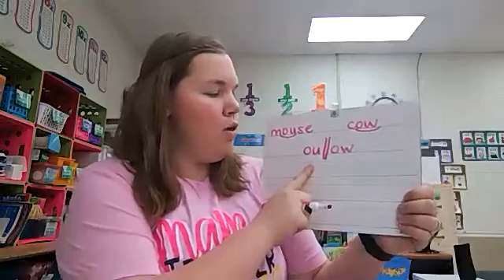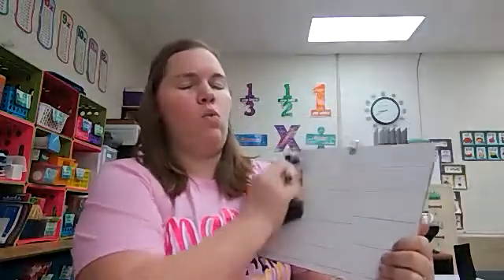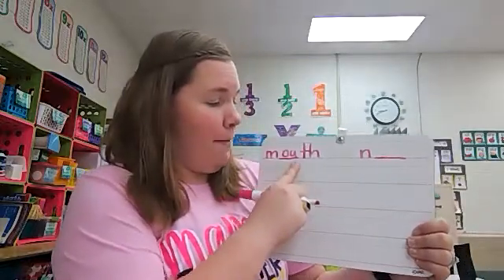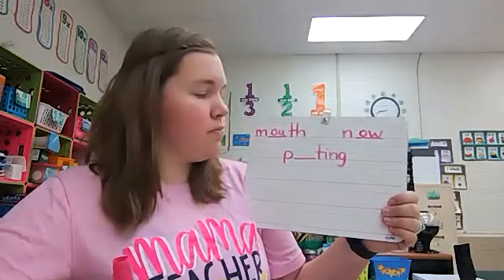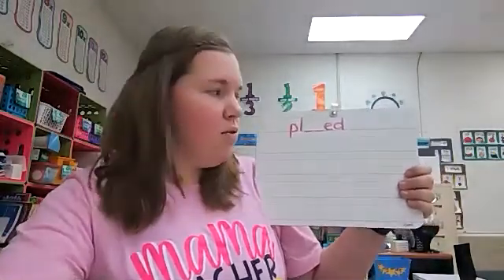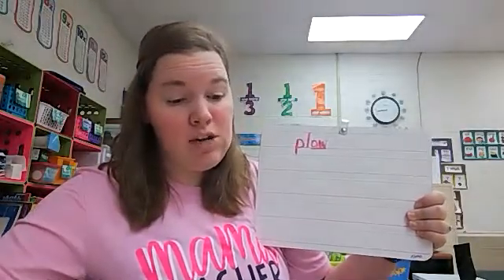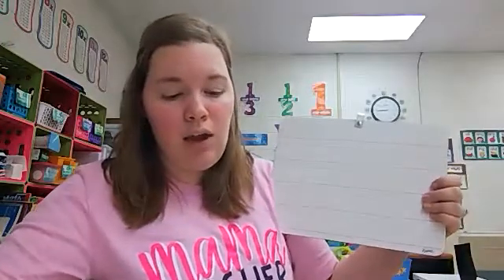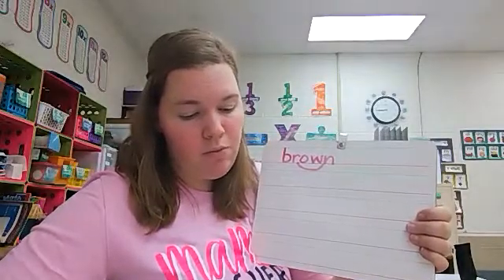Saxon Phonics Grade 1 Lesson 98 Spelling with ou and ow